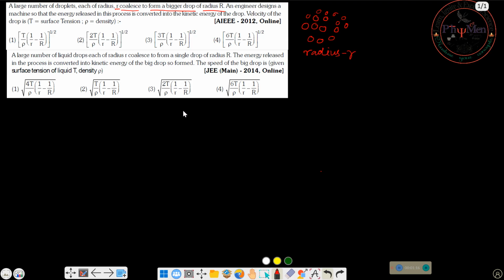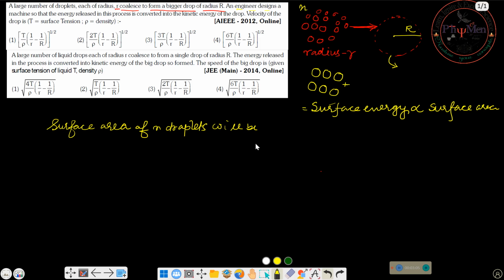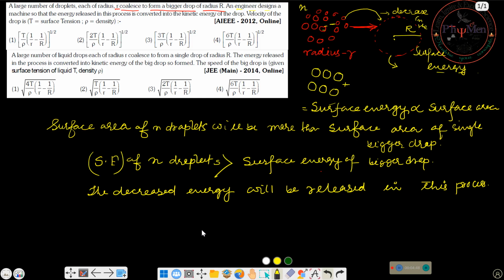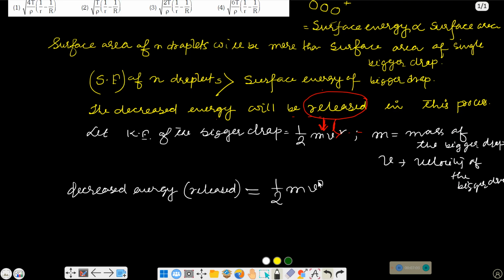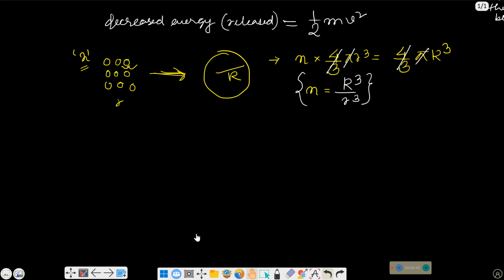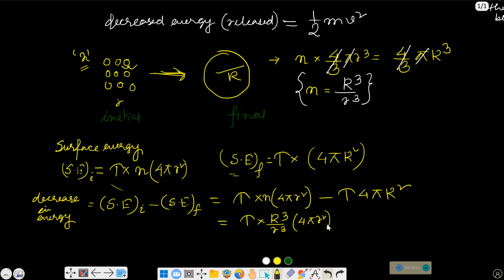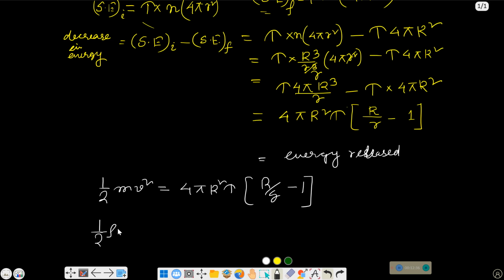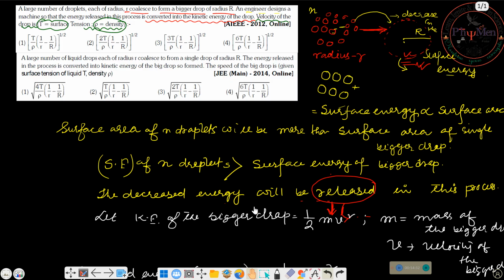Find the Velocity! Droplets Coalescing Physics Problem | JEE Mains, Advanced & NEET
A large number of droplets, each of radius r, coalesce to form a bigger drop of radius R. An engineer designs a machine so that the energy released in this process is converted into the kinetic energy of the drop. Velocity of the

drop is (T = surface Tension ; ρ = density):- kindly make one high ctr clean thumbnail for video that explains this JEE question

Mention jee mains & Advanced, neet

Give the high ctr description for this video and keywords

Here is a high-converting, SEO-optimized YouTube description and a list of targeted keywords for your video.

High-CTR Video Description

Title Idea: Find the Velocity! Droplets Coalescing Physics Problem | JEE Mains, Advanced & NEET

Description: Struggling with Surface Tension problems in Physics? 💧 This classic "Droplets Coalescing" question is a MUST-KNOW concept that frequently appears in JEE Mains, JEE Advanced, and NEET!

In this video, we break down the exact step-by-step method to solve one of the most important fluid mechanics problems: "A large number of droplets, each of radius r, coalesce to form a bigger drop of radius R. If the energy released is converted into kinetic energy, what is the velocity of the drop?"

What you will learn in this video:

Volume Conservation: How to relate the radius of small droplets (r) to the giant drop (R).

Surface Energy Calculation: The exact formula to calculate the energy released during the merging process using Surface Tension (T).

Kinetic Energy Conversion: How to equate the released surface energy to the kinetic energy (21​mv2) using Density (ρ).

Pro Tips & Shortcuts: How to avoid common calculation mistakes and solve this question in under 60 seconds during your exam!

Don't let fluid mechanics cost you easy marks. Grab your notebook, hit play, and let's secure those +4 marks together! 🎯

👇 Drop a comment: Did you get the answer before I solved it on screen? Let me know!

Targeted Keywords & Tags

Copy and paste these into your YouTube tags section to boost your search rankings.

Primary Keywords (High Search Volume): JEE Mains Physics, NEET Physics, JEE Advanced Physics, Fluid Mechanics Class 11, Surface Tension, Surface Energy, Droplets coalescing problem, Physics PYQ.

Long-Tail Keywords (High Conversion):

Energy released when drops coalesce

Velocity of drop when droplets combine

Surface tension important questions JEE

Fluid mechanics numericals for NEET

Calculate velocity of coalesced drop

Work and surface energy physics

Hashtags (Add to the bottom of the description)

Would you like me to write a pinned comment to engage your viewers as soon as they scroll down?

Write the description as it is so that I can copy and paste..

Title: Find the Velocity! Droplets Coalescing Physics Problem | JEE Mains, Advanced & NEET

Kinetic Energy Conversion: How to equate the released surface energy to the kinetic energy (1/2 mv²) using Density (ρ).